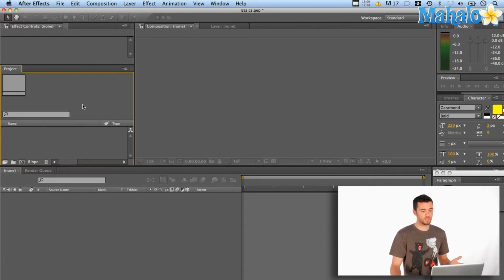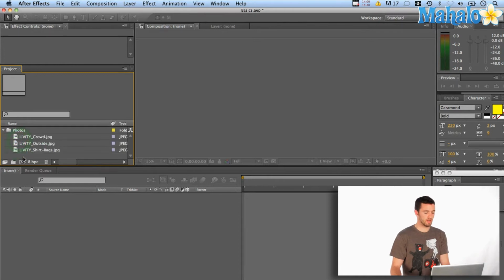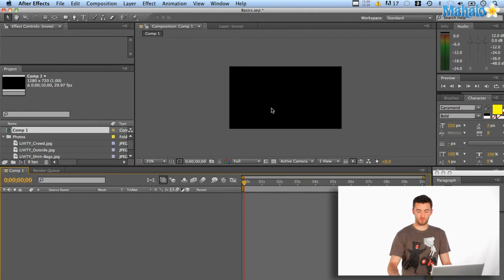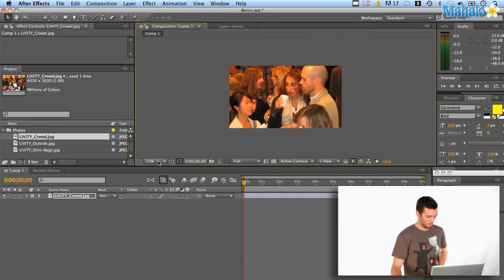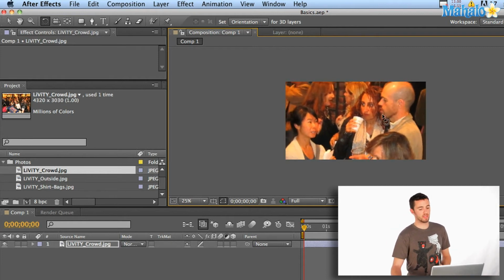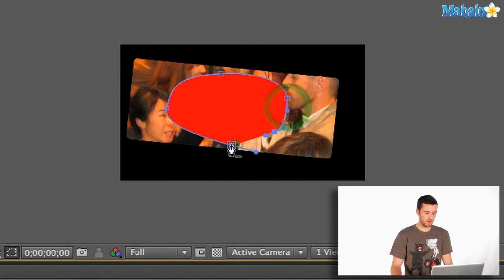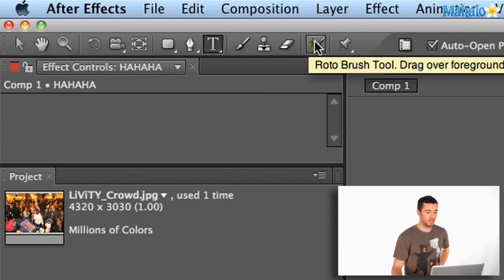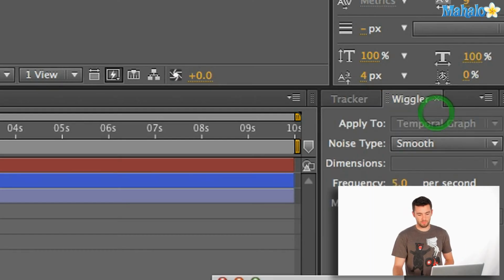How to Use Basic Tools In After Effects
Tutorial on how to use the tools and interface in Adobe After Effects CS5.